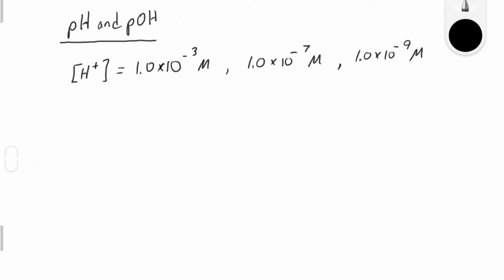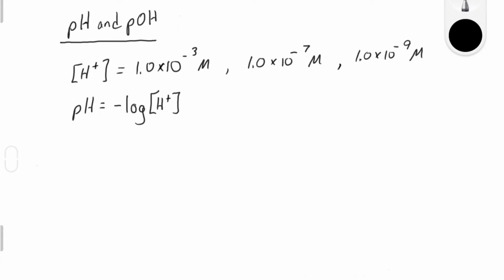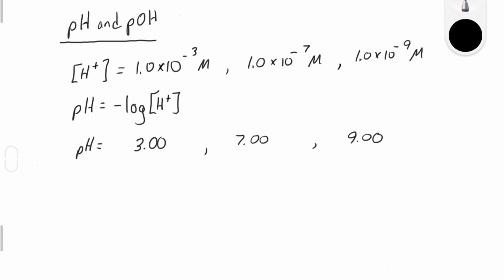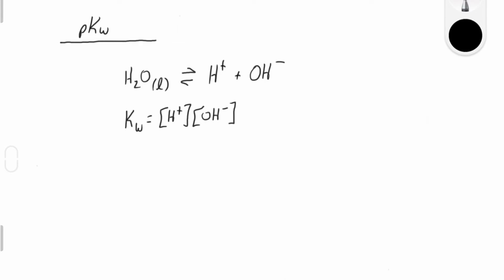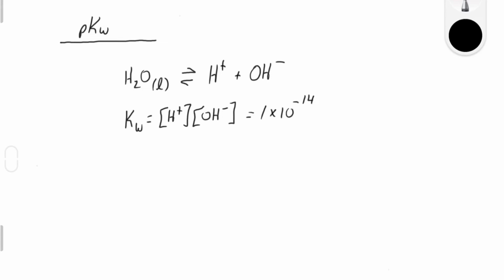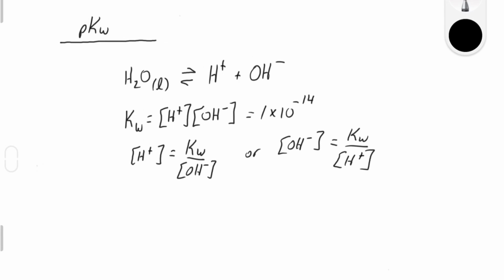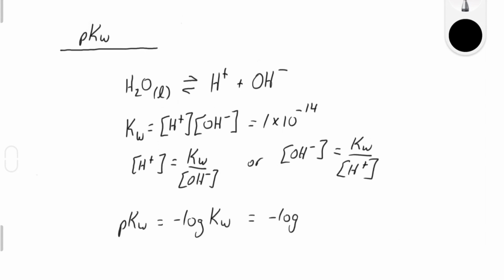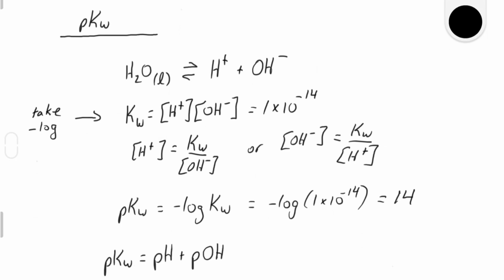pH and pOH and pKw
Calculating pH, pOH, and pKw. Converting between pH and pOH.